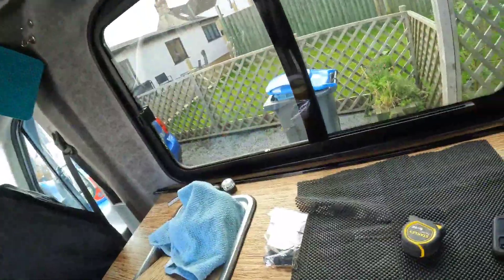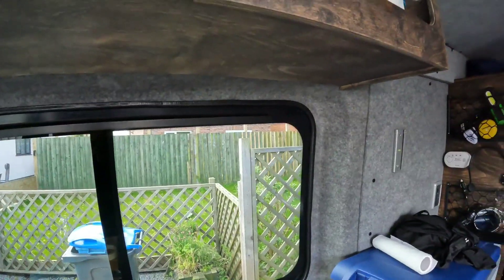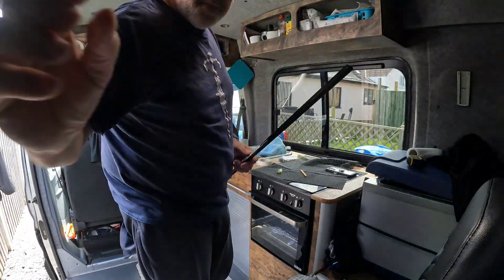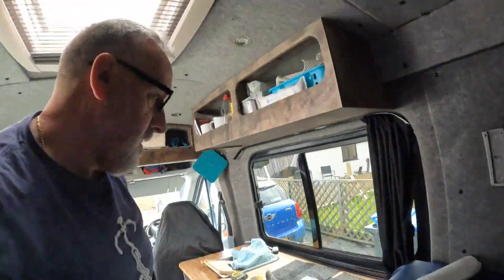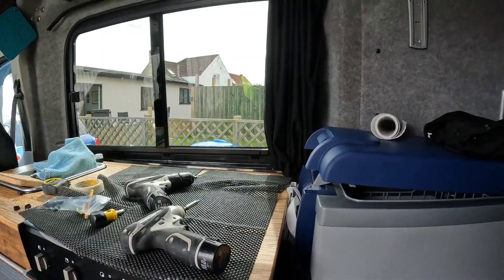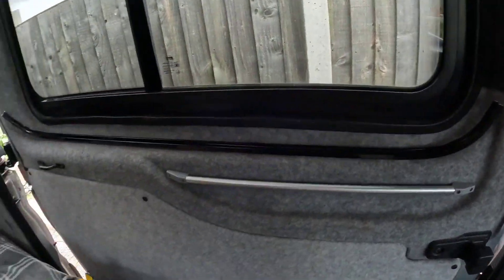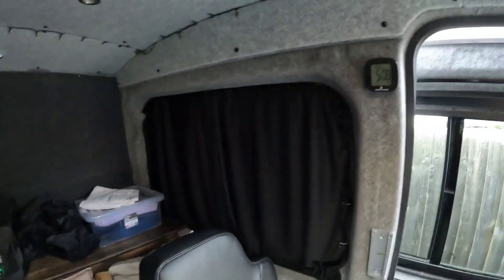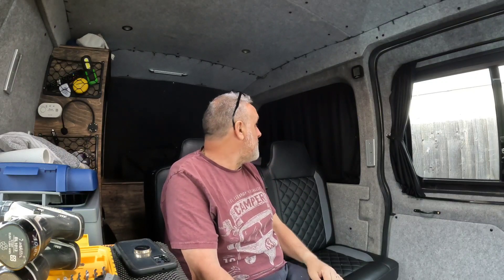Fitting window curtains to my Transit Campervan